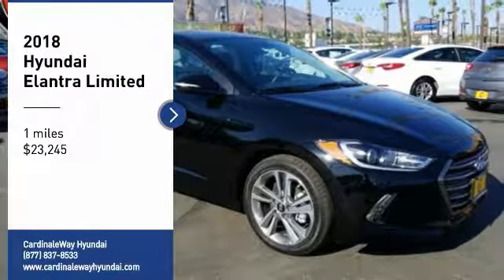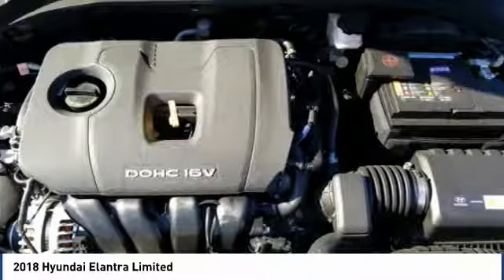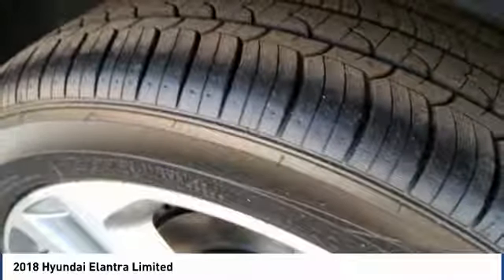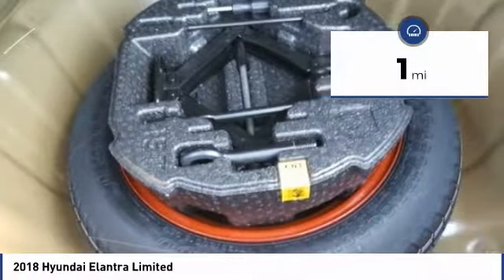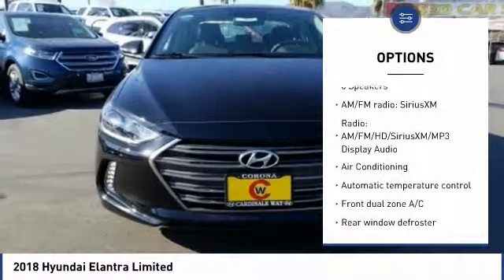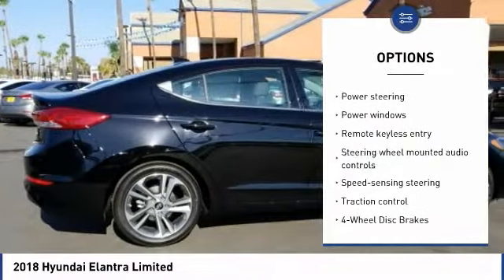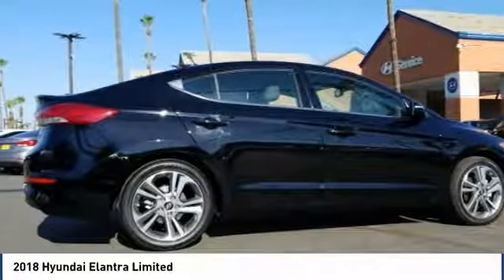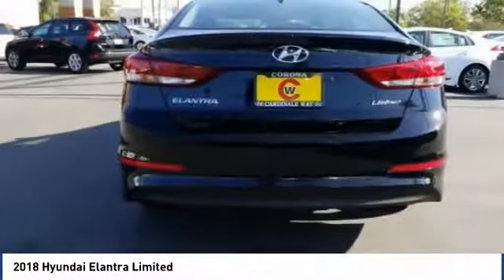2018 Hyundai Elantra Corona CA H8302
CardinaleWay Hyundai
2525 Wardlow Rd

New Price! Black Diamond 2018 Hyundai Elantra Limited FWD Automatic 2.0L 4-Cylinder  Recent Arrival! 37/28 Highway/City MPG Price does not include sales tax, license fees,  80 Doc and any other government fees.  Dealer installed accessories extra.  Price includes:  2,500 - Retail Bonus Cash. Exp. 09/04/2018    Vehicle price and availability are subject to change without notice.